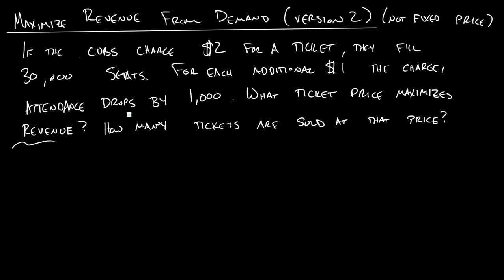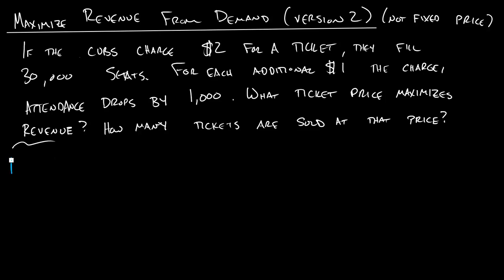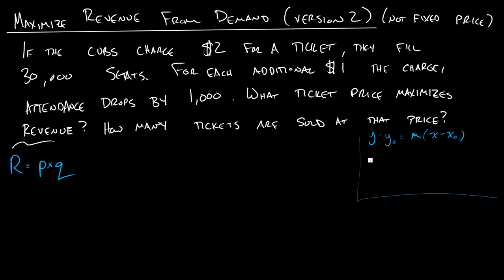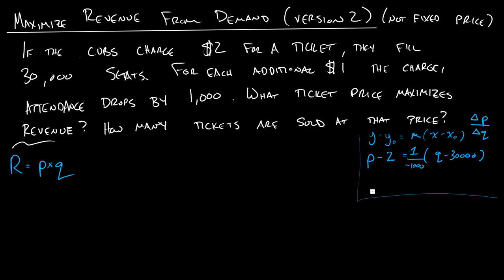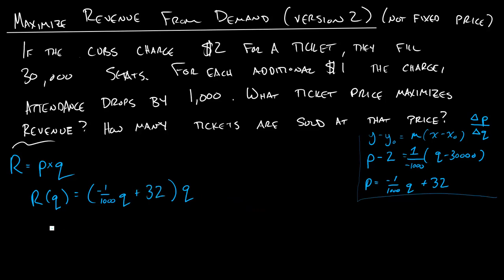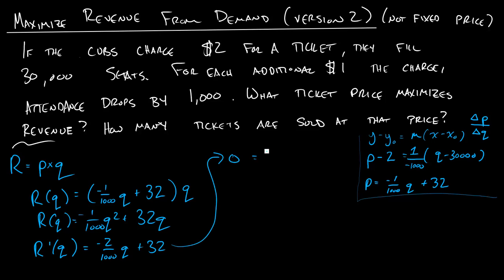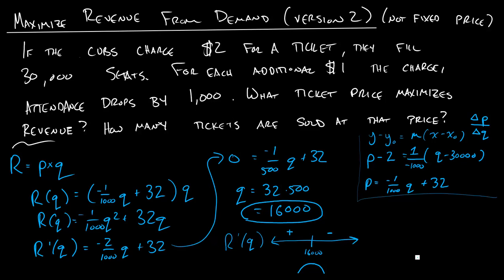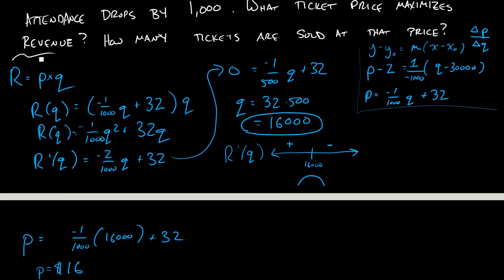Section 4.4 - Maximize Revenue with a Hidden Demand Function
When given information about the relatoinship between price and quanity sold, but not an equation, we describe how to maximize the revenue.